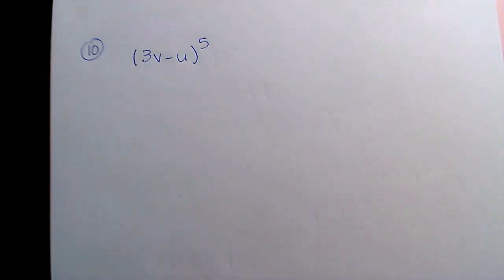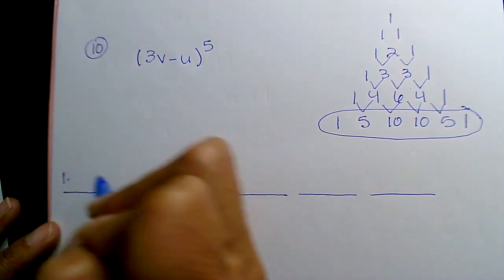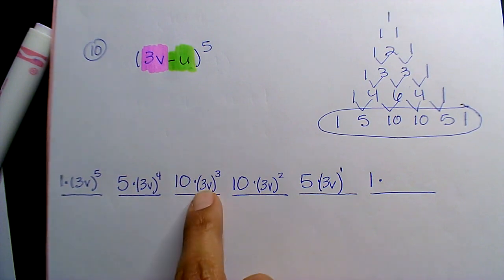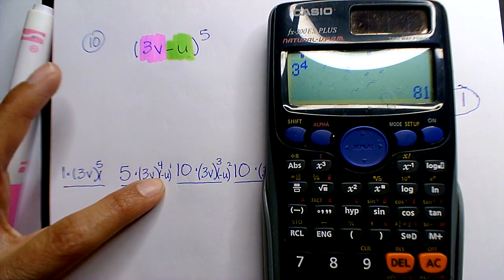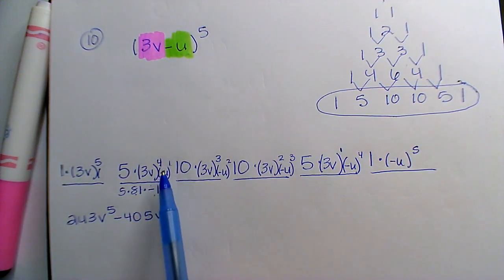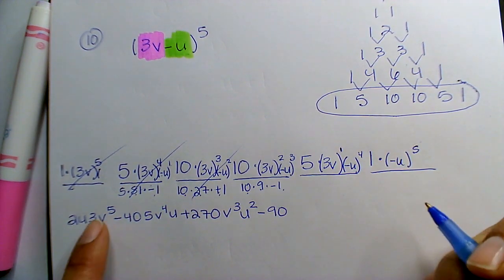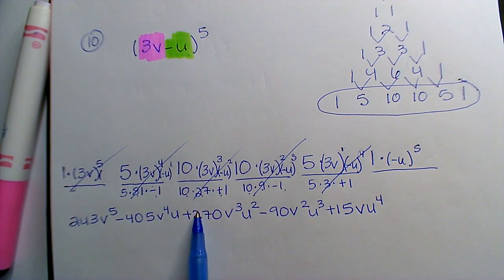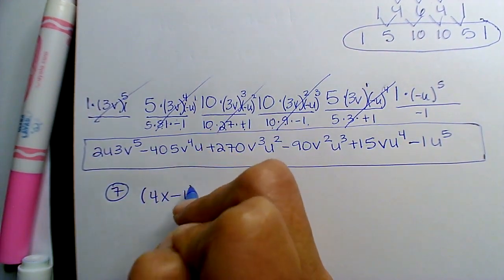11.7.23 im3 #2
pascals triangle
binomial expansion